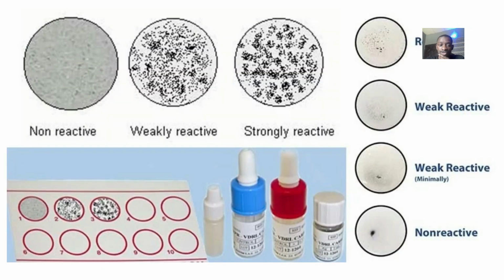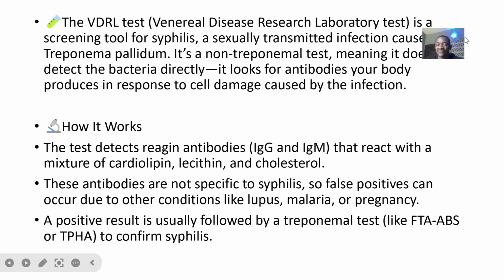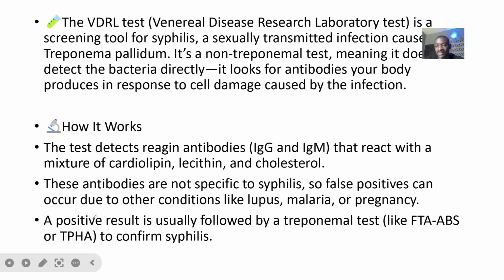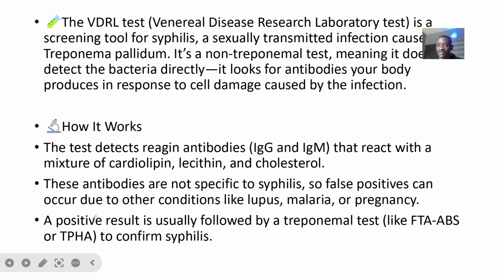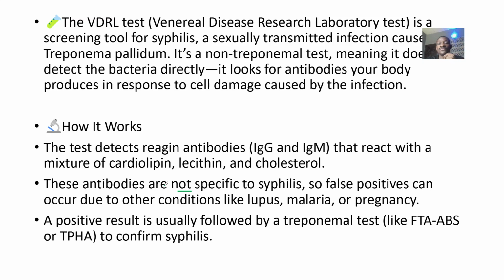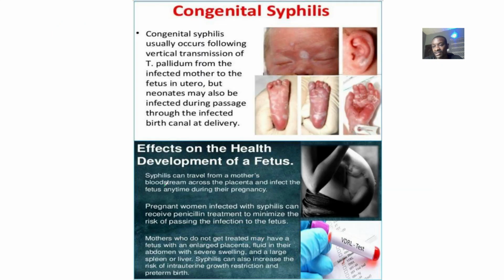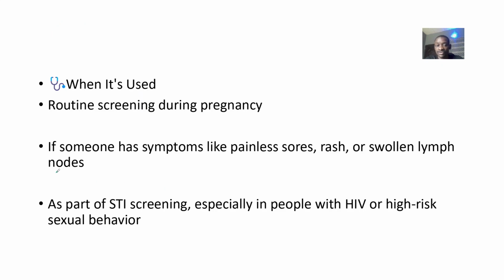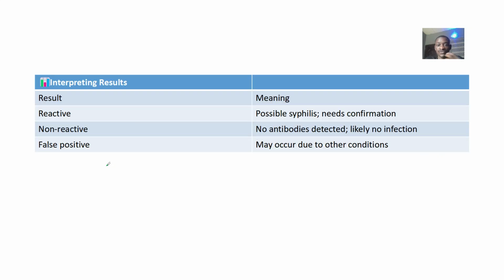VDRL for Syphilis; Venereal Disease Research Laboratory test screening tool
VDRL (Venereal Disease Research Laboratory) Test is a screening tool for syphilis, a sexually transmitted infection caused by the bacterium Treponema pallidum. It’s widely used because it’s simple, cost-effective, and helpful in early detection.

🔍 How the VDRL Test Works
It’s a non-treponemal test, meaning it doesn’t detect the bacterium directly.

Instead, it identifies reagin antibodies—produced in response to cell damage caused by the infection.

A blood sample (or cerebrospinal fluid in suspected neurosyphilis) is mixed with a lipid antigen. If antibodies are present, flocculation (clumping) occurs.

📊 Interpreting Results
Result Meaning
Reactive Indicates possible syphilis infection
Weakly Reactive May suggest early or treated infection
Non-Reactive No antibodies detected; likely no infection
⚠️ False positives can occur due to conditions like HIV, lupus, malaria, or pregnancy. A confirmatory treponemal test (e.g., FTA-ABS or TPHA) is needed to verify diagnosis2.

Used in prenatal screening to prevent congenital syphilis.

Helps monitor treatment effectiveness—antibody levels drop with successful therapy.

Can detect asymptomatic infections, especially in high-risk populations.